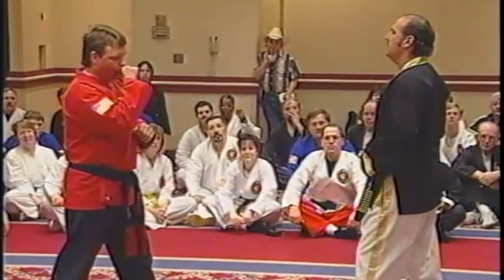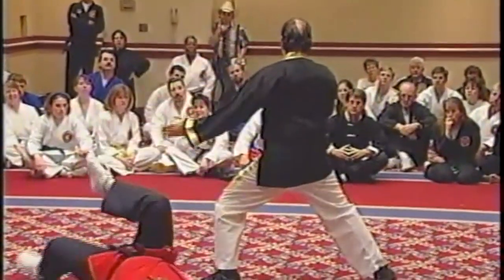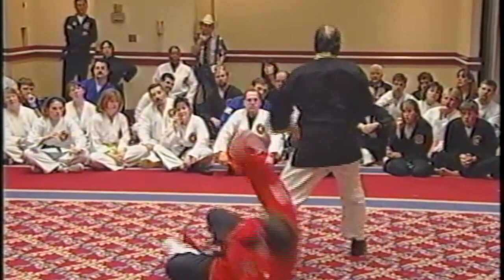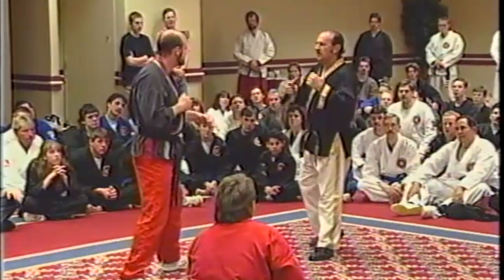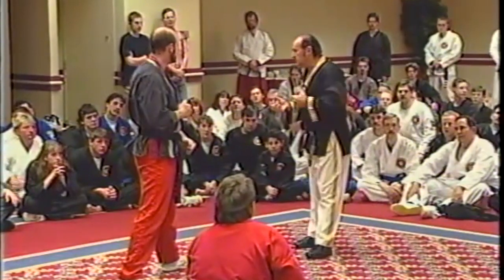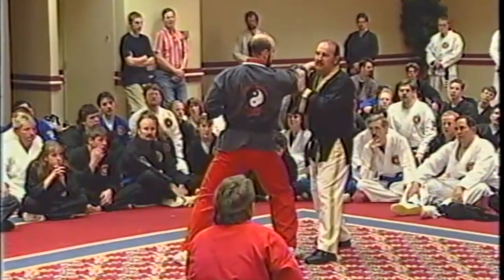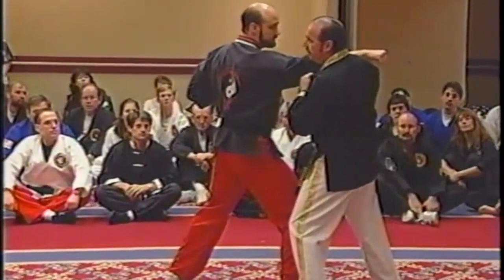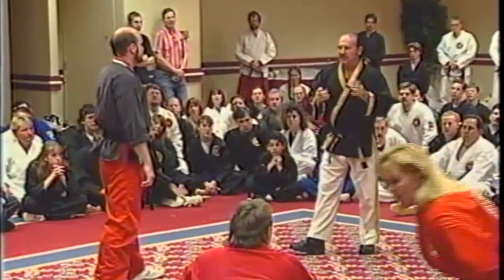Shaolin Monkey and Leopard Techniques Taught by Grandmaster Villari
This video demonstrates the Shaolin Monkey and Shaolin Leopard techniques combined. Recorded in 1991 at a clinic for Villari's Martial Arts Centers in Hartford, CT and featuring Grandmaster Fred Villari, founder of Shaolin Kempo Karate. Assisting Grandmaster Villari are Master Dave Boise and Master Mark Pearson.

For step-by-step tutorials on combinations, forms, weapons, and more, head
🏅 REACH your personal goals
👍🏼 REALIZE your full potential
🥋 ACHIEVE Black Belt excellence
🎥 VILLARI TV 👉🏽 For the best comprehensive, easy-to-use online martial arts instruction, check out Villari TV. Professional, step-by-step videos with guidance and attention to detail from some of the best instructors with Villari’s Martial Arts.

⭐️ ABOUT US ⭐️
Villari’s Martial Arts Centers have more than 50 years of experience teaching authentic Shaolin Kempo Karate to children and adults. With locations throughout the United States, including 10 locations in Connecticut, each of our full-time studios offers classes separated by age group and ability level and utilizes teaching methods specific to your physical, emotional, and intellectual needs.